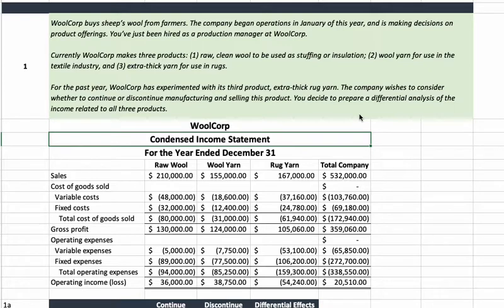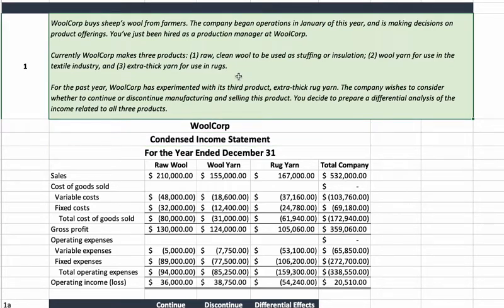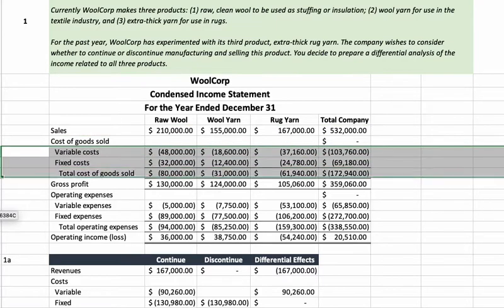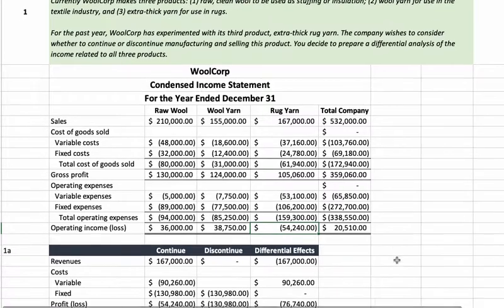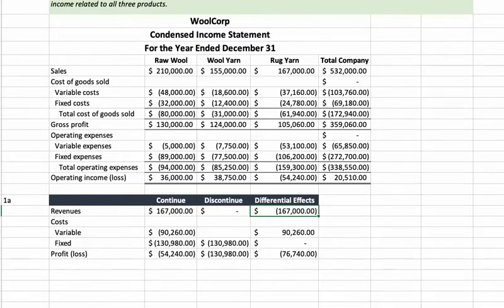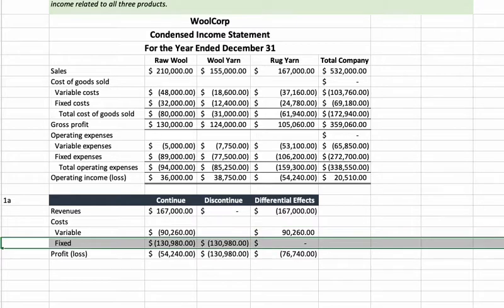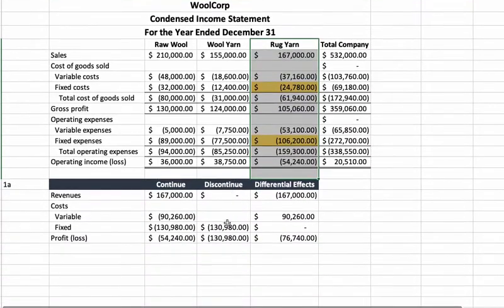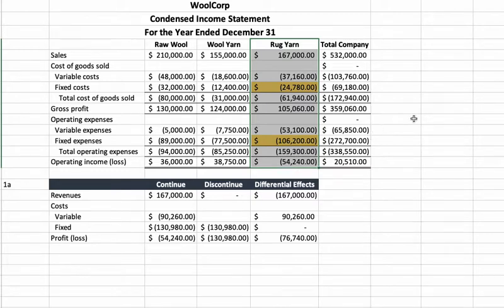Week 13 Practice Exercises